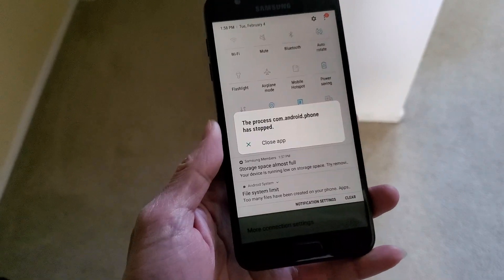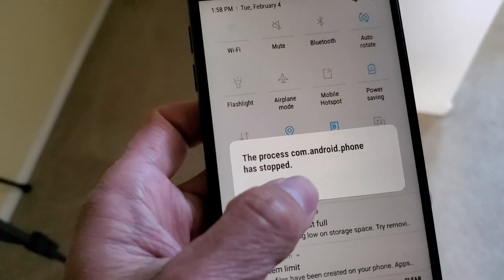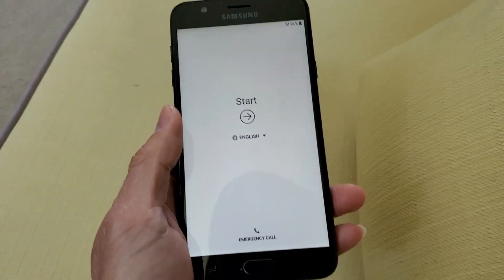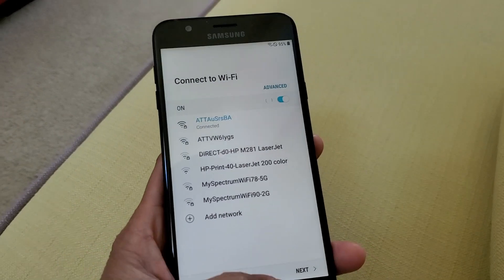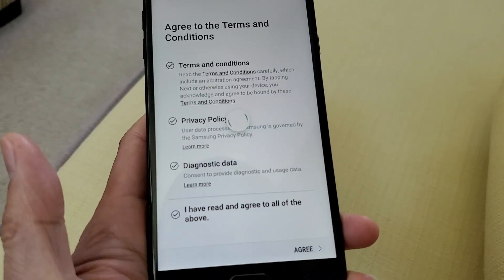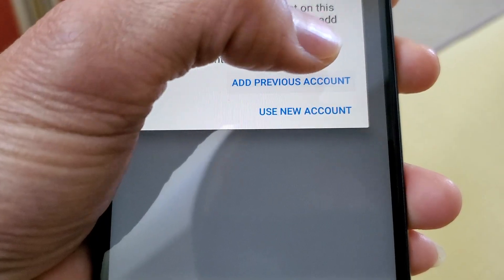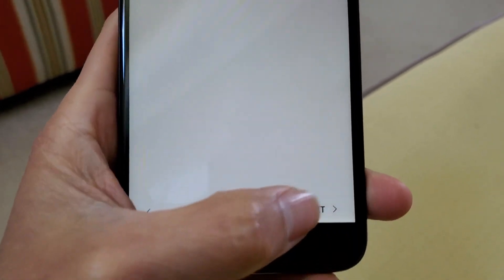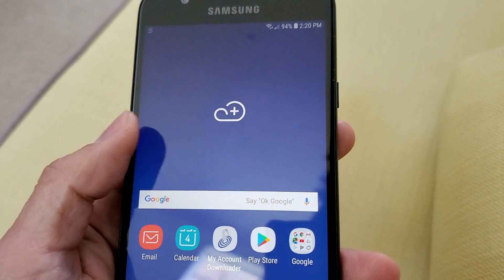How To Fix "The process com android phone has stopped" Error Message On All Android Smartphone!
***WARNING - DOING THIS WILL ERASE EVERYTHING ON YOUR ANDROID SMARTPHONE BACK TO FACTORY SETTING!!!